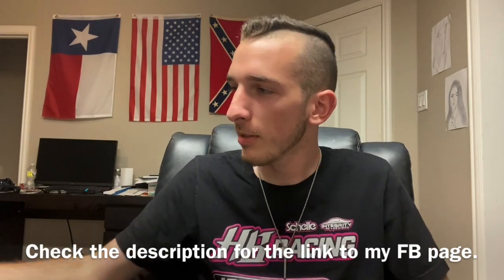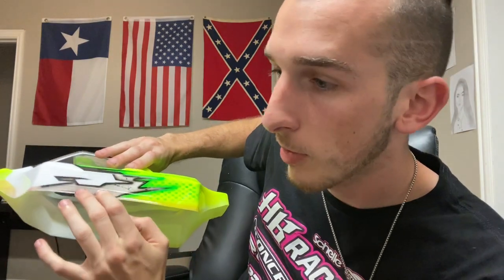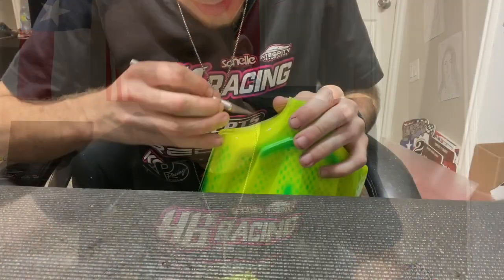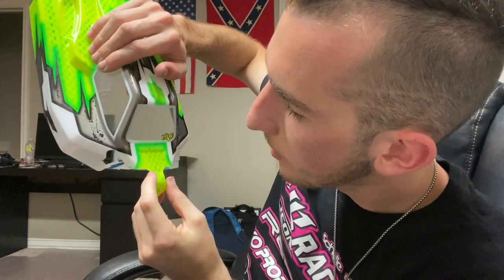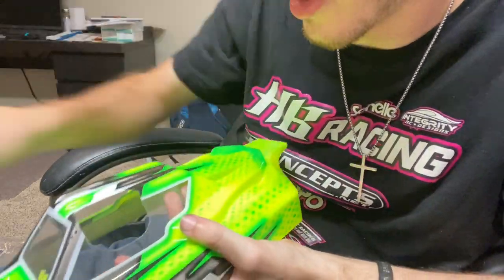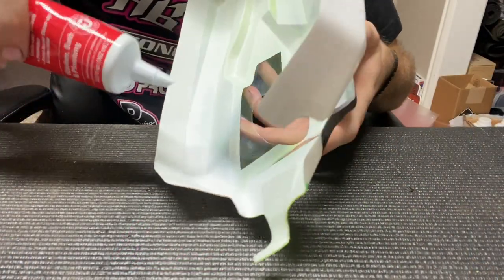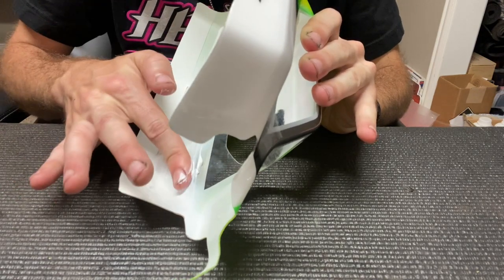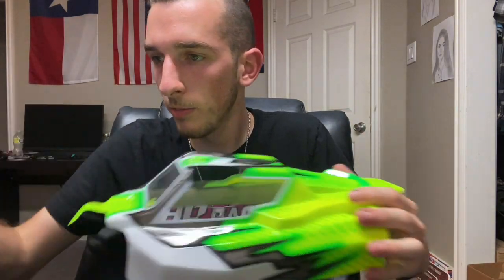HOW TO PREP AN RC CAR BODY FOR RACING!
14:08 time mark for inside protection

-Caulking or water based silicone.
-White Duct tape or 3M tape.
-RC body scissors.
-Hobby knife.
-Body reamer.